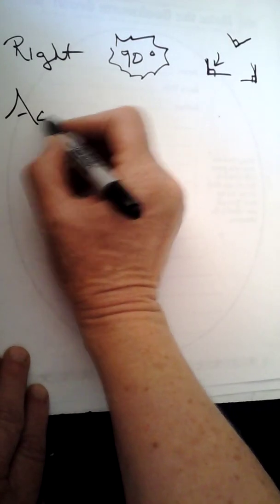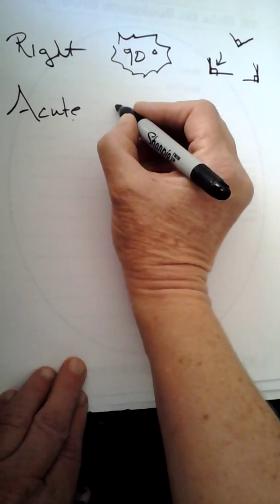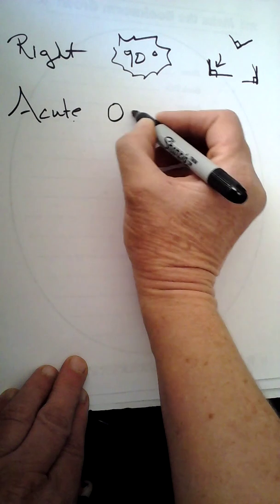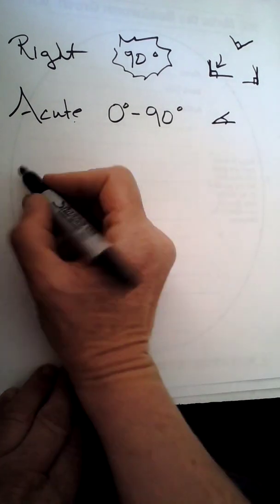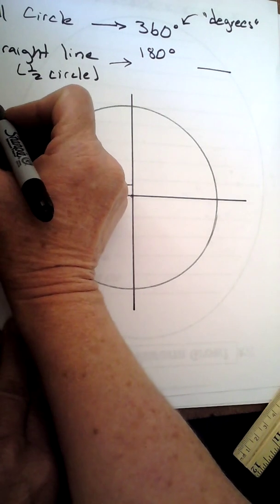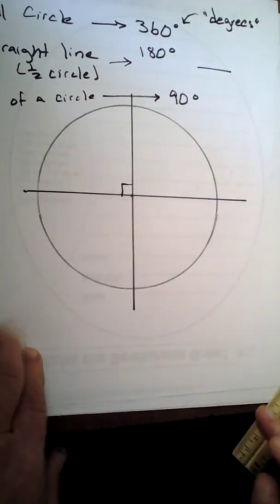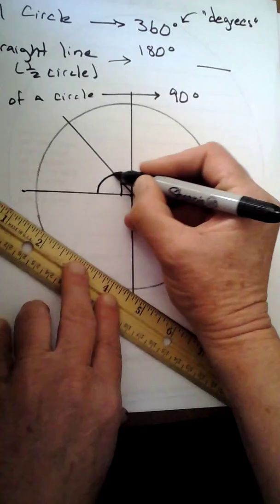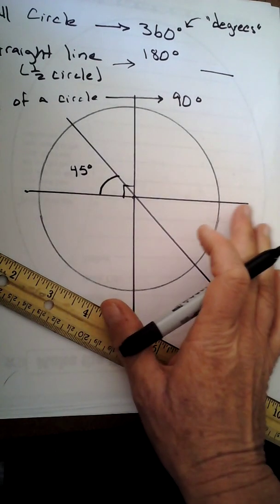Review of Angles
The basics of angles- a refresher!